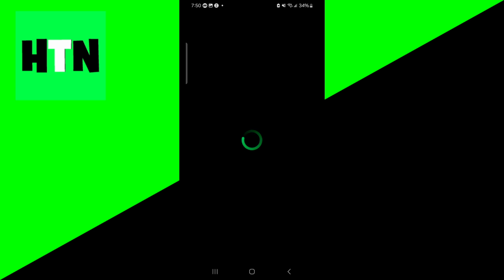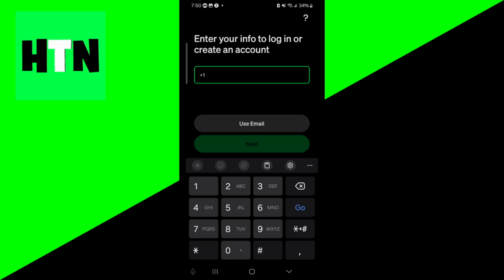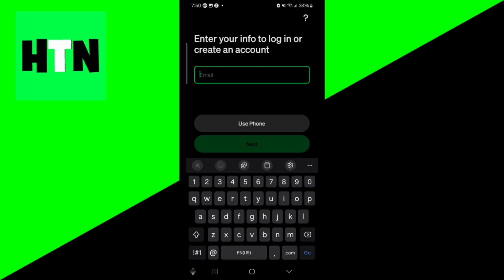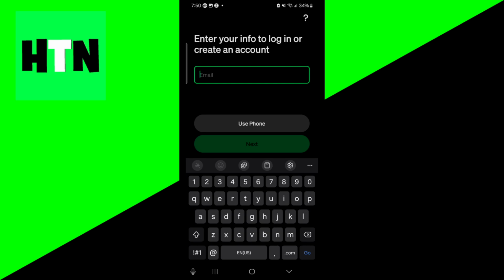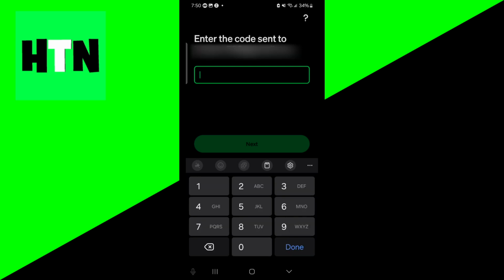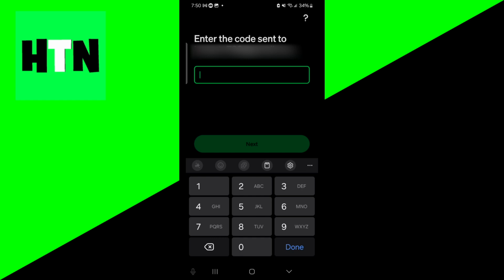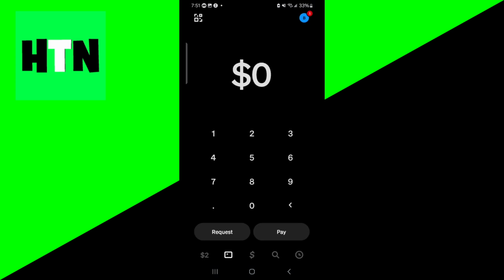How To Sign Into Cash App Without Phone Number! - Tutorial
Learn how to sign into Cash App without a phone number in this tutorial! Discover how to use Cash App without sharing personal information like SSN.